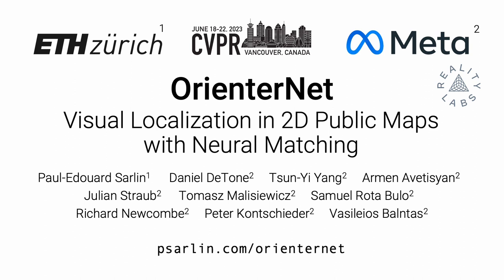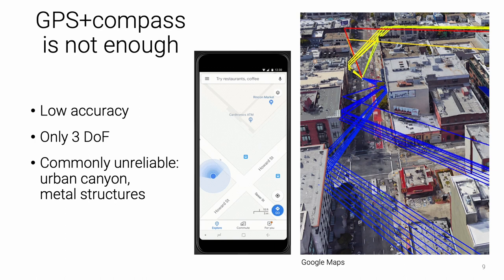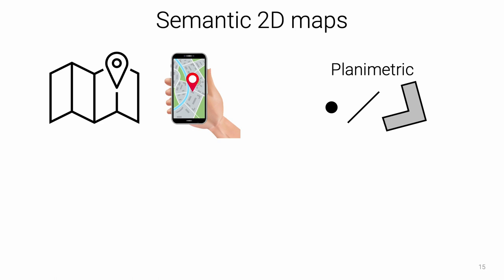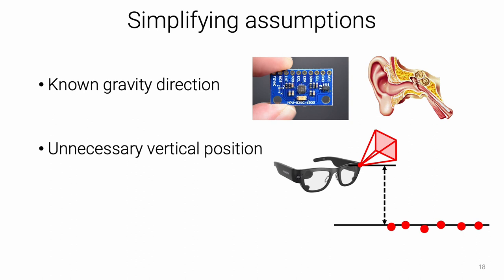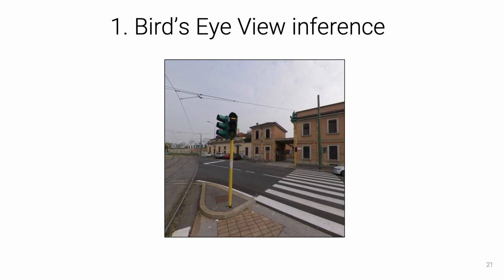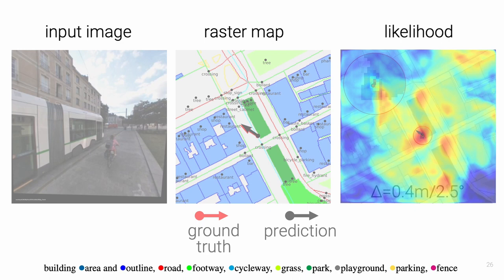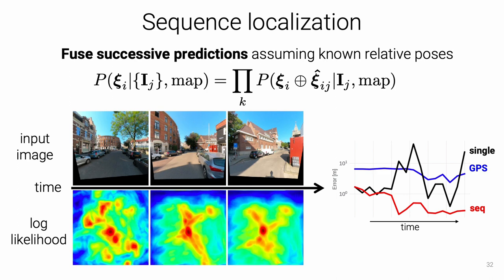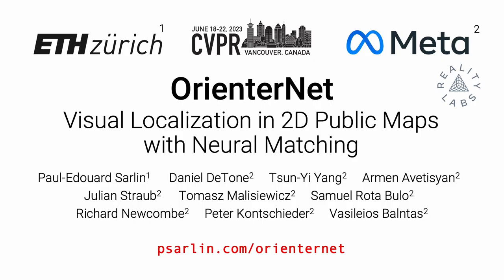[CVPR 2023] OrienterNet: Visual Localization in 2D Public Maps with Neural Matching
This is the video for our paper "OrienterNet: Visual Localization in 2D Public Maps with Neural Matching".
This work was done at Meta Reality Labs and is published at CVPR 2023.

Authors: Paul-Edouard Sarlin, Daniel DeTone, Tsun-Yi Yang, Armen Avetisyan, Julian Straub, Tomasz Malisiewicz, Samuel Rota Bulo, Richard Newcombe, Peter Kontschieder, Vasileios Balntas

Abstract: Humans can orient themselves in their 3D environments using simple 2D maps. Differently, algorithms for visual localization mostly rely on complex 3D point clouds that are expensive to build, store, and maintain over time. We bridge this gap by introducing OrienterNet, the first deep neural network that can localize an image with sub-meter accuracy using the same 2D semantic maps that humans use. OrienterNet estimates the location and orientation of a query image by matching a neural Bird's-Eye View with open and globally available maps from OpenStreetMap, enabling anyone to localize anywhere such maps are available. OrienterNet is supervised only by camera poses but learns to perform semantic matching with a wide range of map elements in an end-to-end manner. To enable this, we introduce a large crowd-sourced dataset of images captured across 12 cities from the diverse viewpoints of cars, bikes, and pedestrians. OrienterNet generalizes to new datasets and pushes the state of the art in both robotics and AR scenarios.